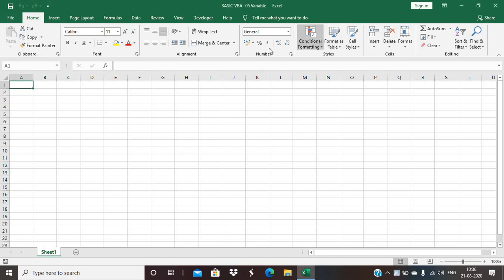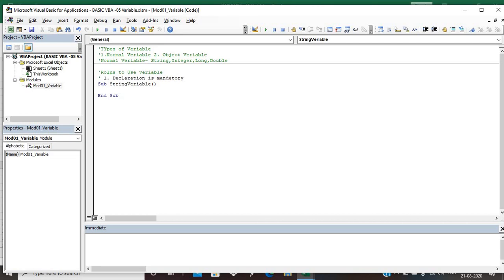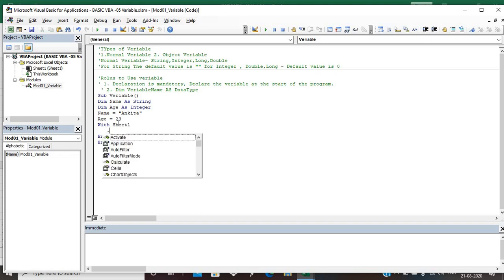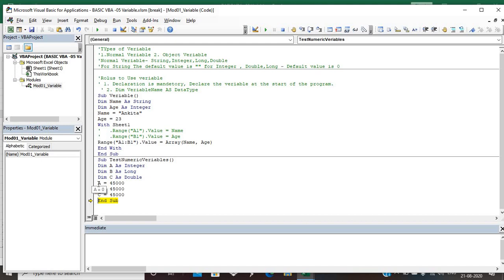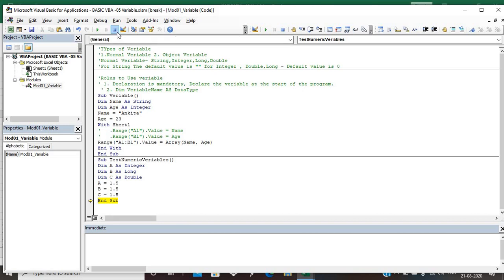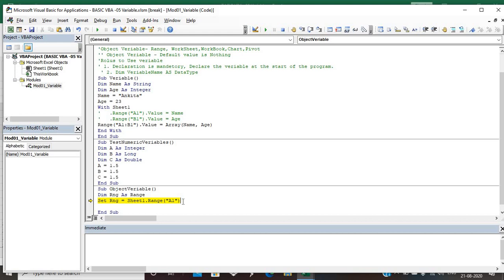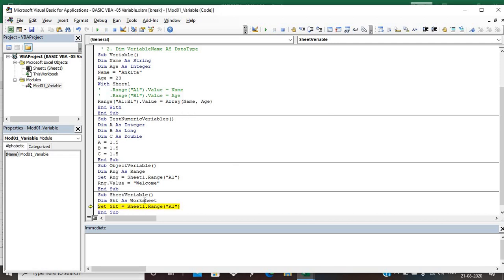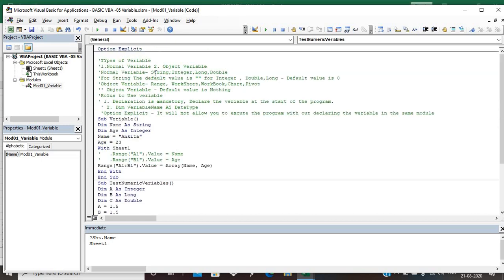BASIC VBA 05 Variable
Variables, Option explicit
Previous Video